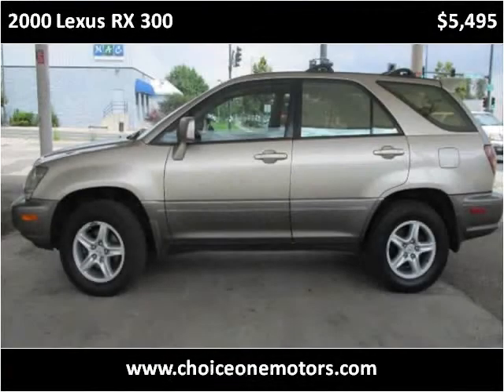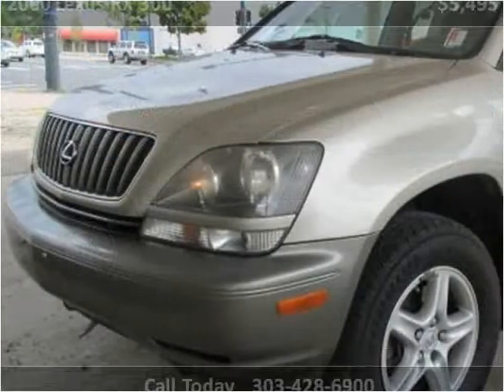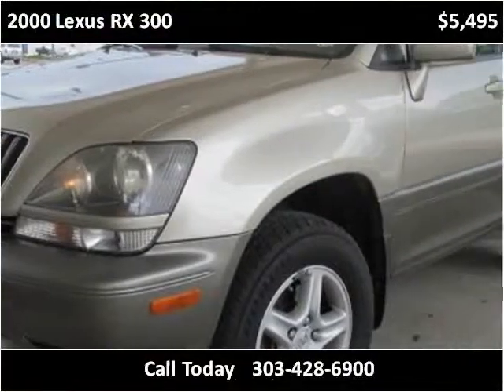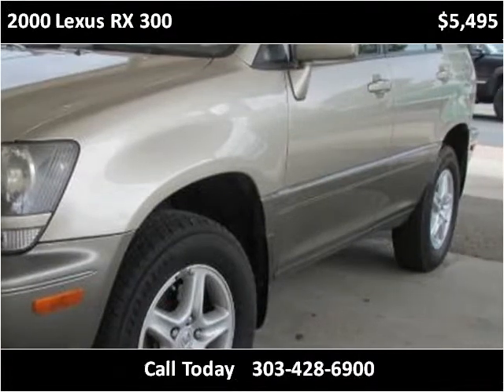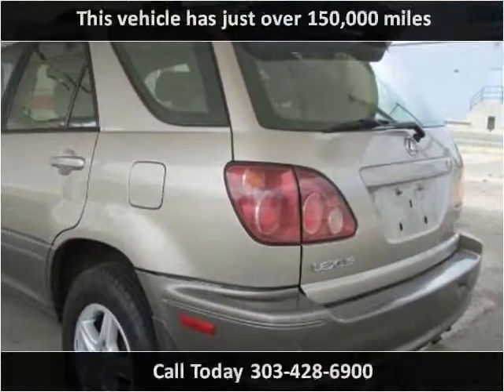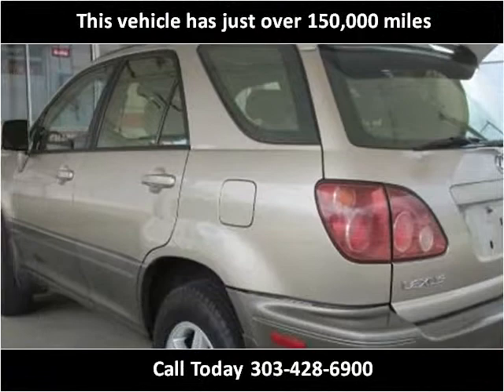2000 Lexus RX 300 Used Cars Westminster-Denver CO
This 2000 Lexus RX 300 is available from Choice One Motors.